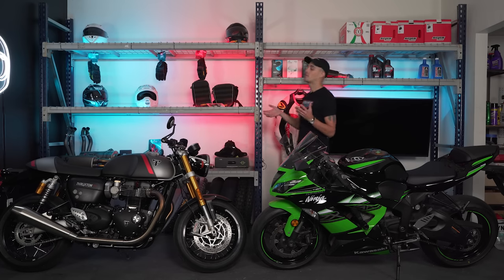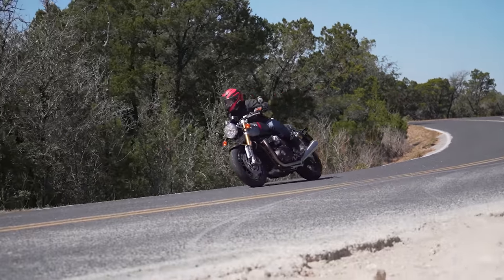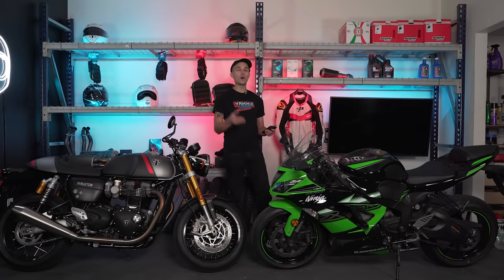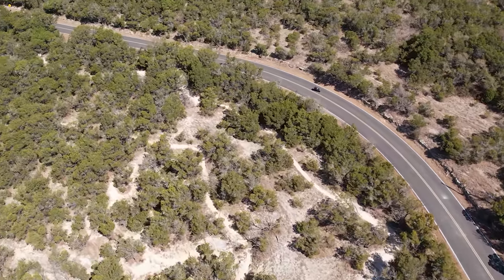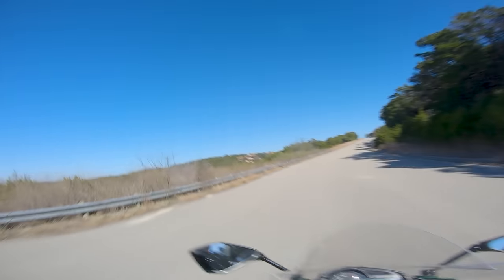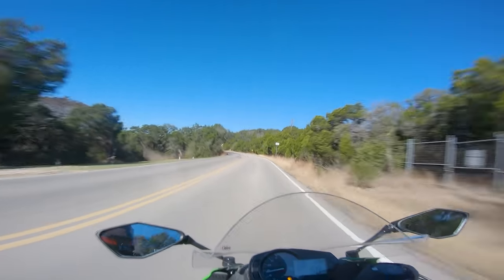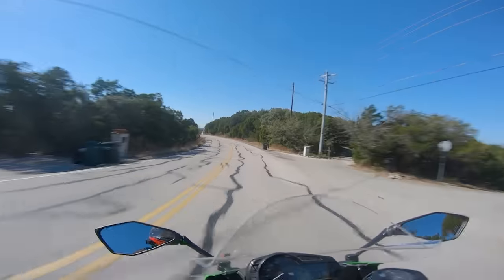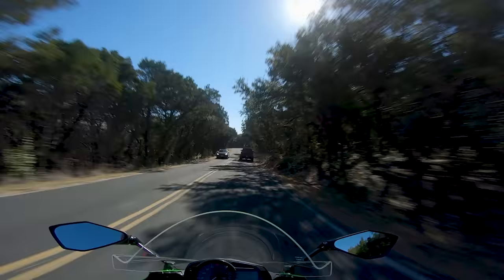DO YOU REALLY NEED A 600cc SPORT BIKE? (ZX6 vs Thruxton RS)